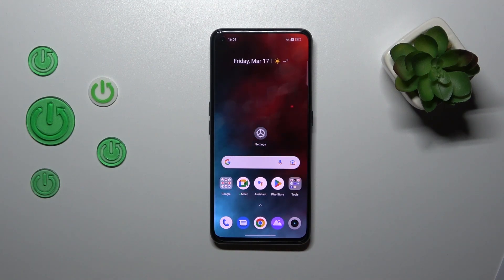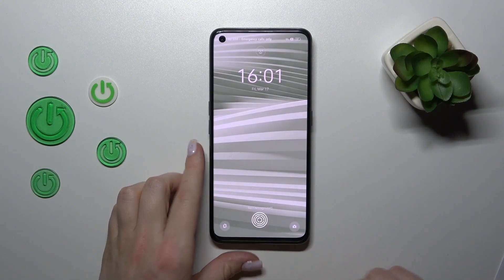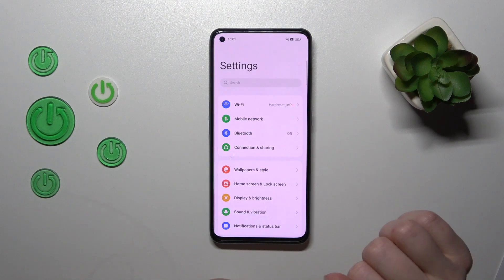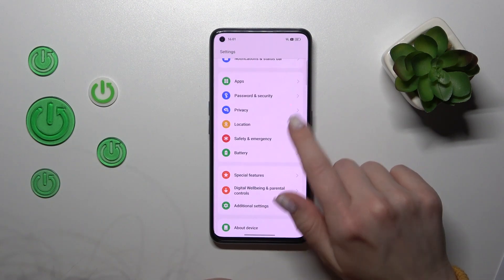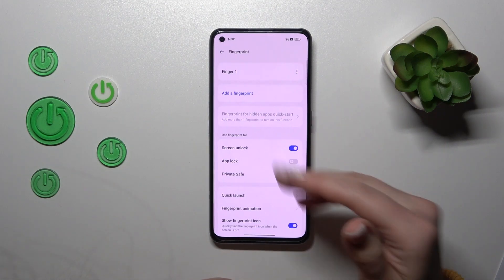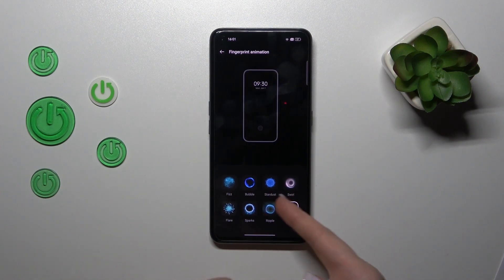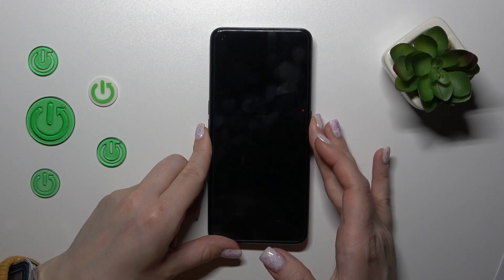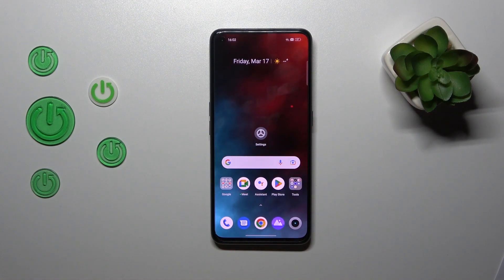How to Activate Fingerprint Animation on REALME Narzo 50 Pro? - Fingerprint Scanning Animation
Learn more about REALME Narzo 50 Pro

Using this guide, you'll learn how to set up Fingerprint Scanner Animation on the REALME Narzo 50 Pro! Once you have reached the right settings, you'll be able to select one and click it to add it to your device. So, just follow our tutorial, and select the Fingerprint Scanning Animation style you prefer.

How to customize fingerprint animation in REALME Narzo 50 Pro?
How to set up fingerprint animation in REALME Narzo 50 Pro?
How to set fingerprint animation in REALME Narzo 50 Pro?
How to customize the animation of the fingerprint icon in REALME Narzo 50 Pro?